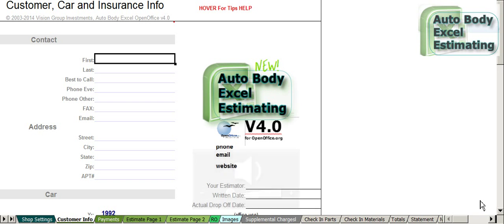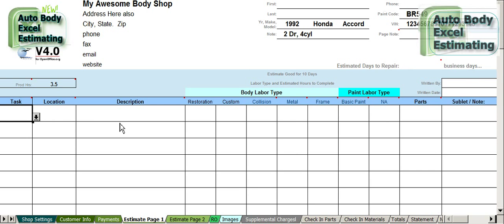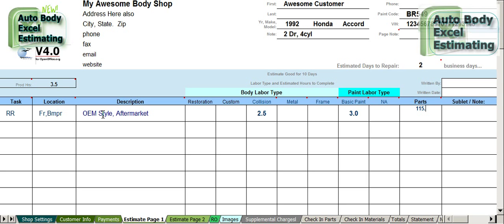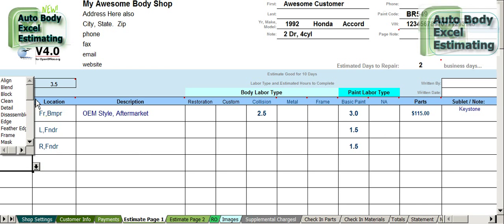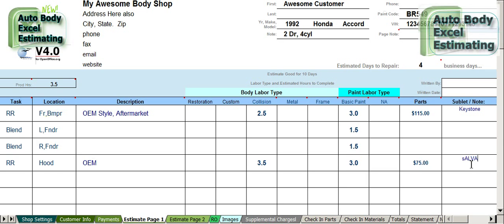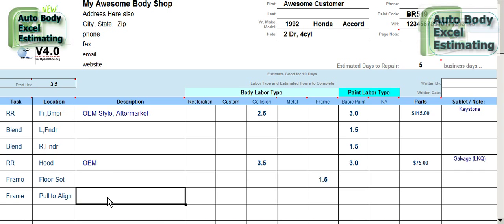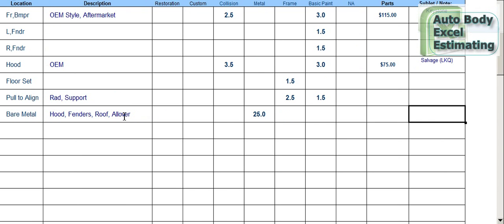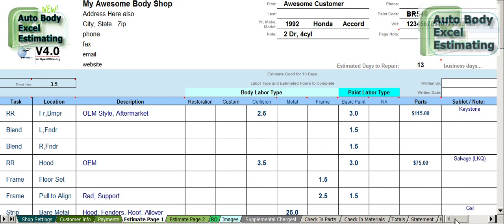Writing a Basic Estimate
Body Shop Estimating Software Alternative Auto Body Excel 4.0 Tutorial, writing a basic estimate in OpenOffice.